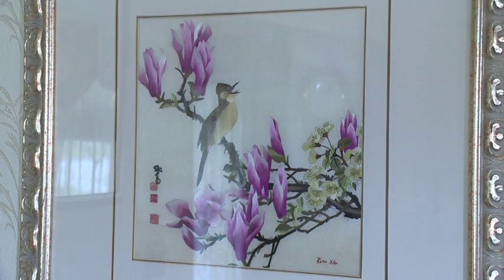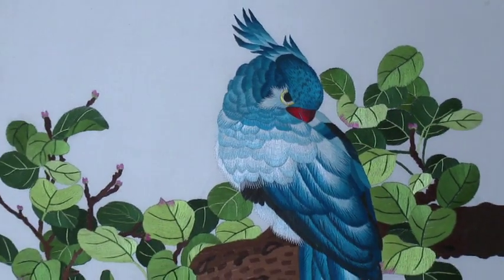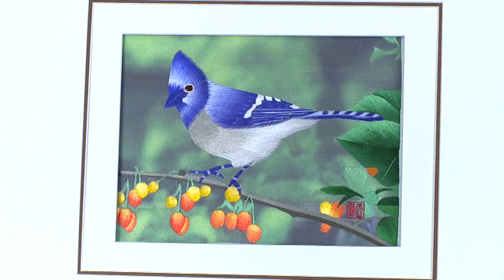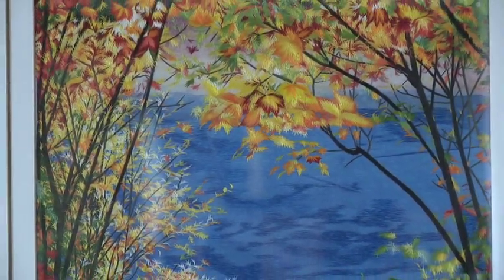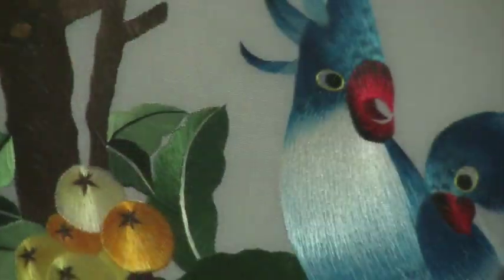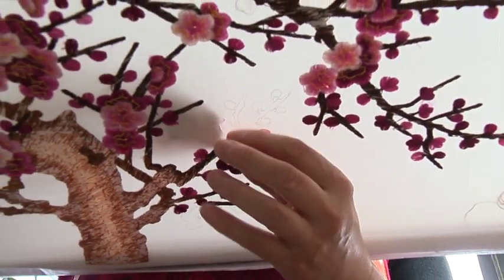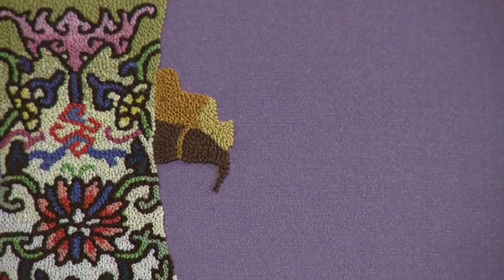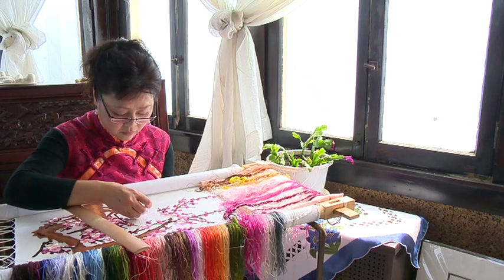Saving an Ancient Art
Embroidery Artist Xiao Xia Zhang demonstrates the fine art of Chinese Embroidery on the New day Cleveland Show